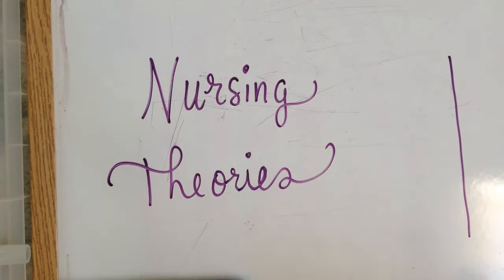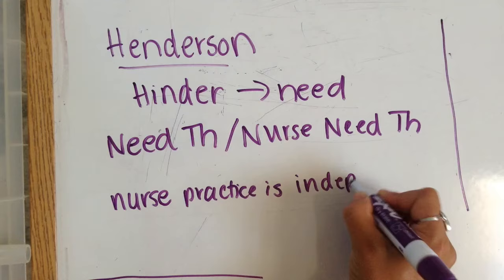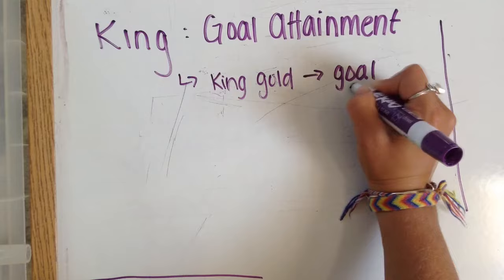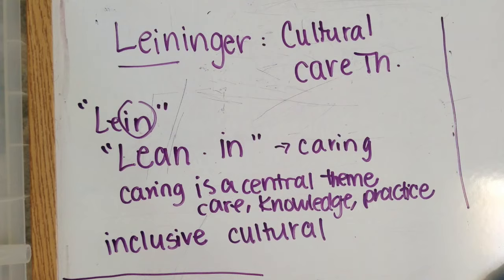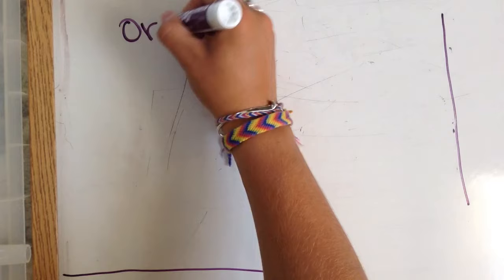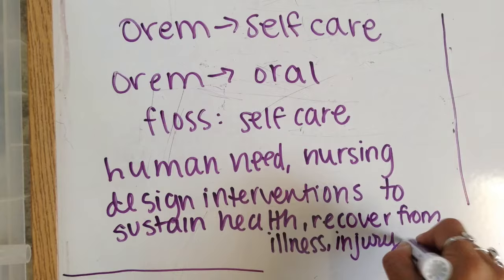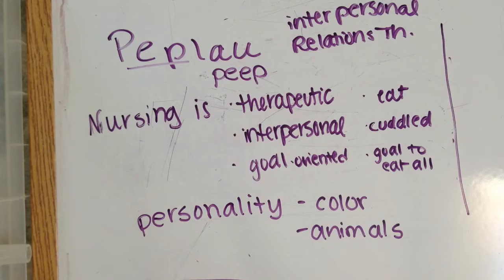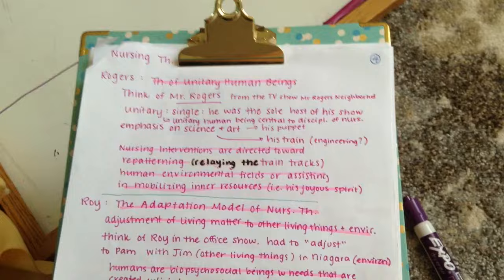Fun easy ways to remember nursing theories!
Using goofy neumonics I created myself, I remembered various nursing theories with ease and you can too!